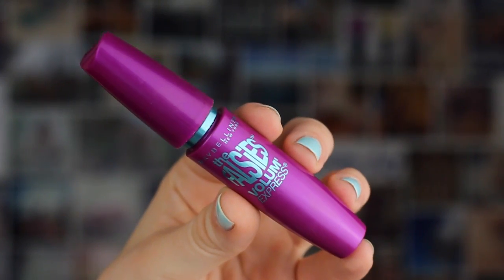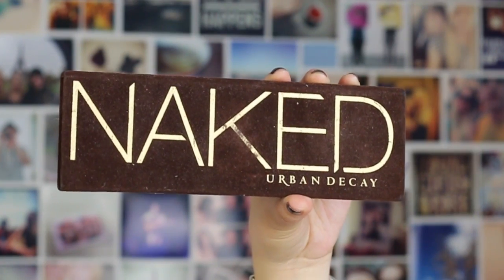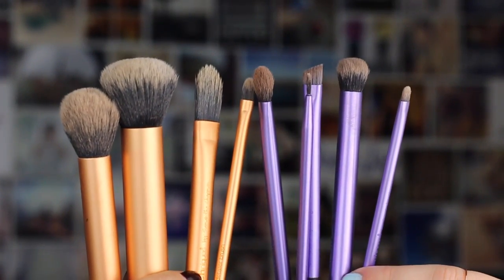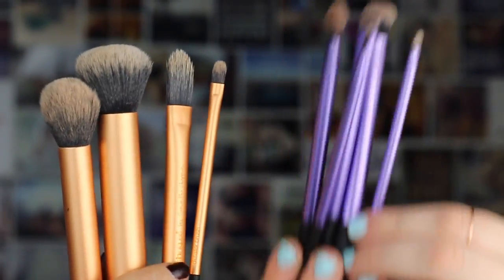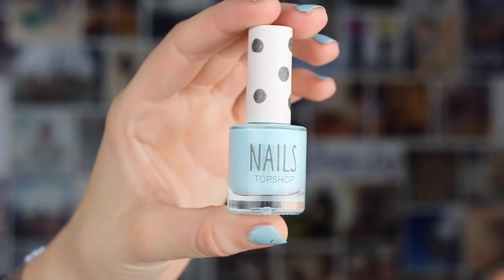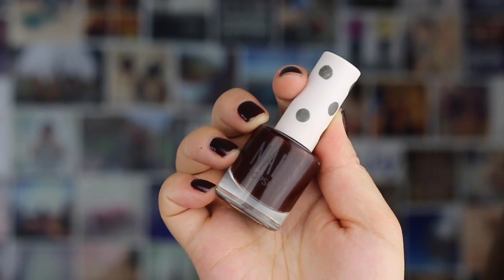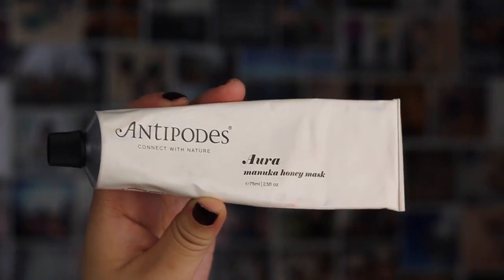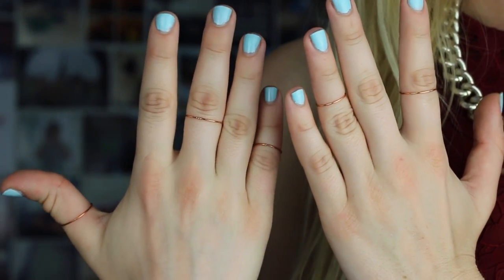February Favourites 2014 ft. SmayJay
February Favourites with SmayJay!
Let me know who you want to see in my next monthly favourites :)

- Midi Rings

Lens: 50mm